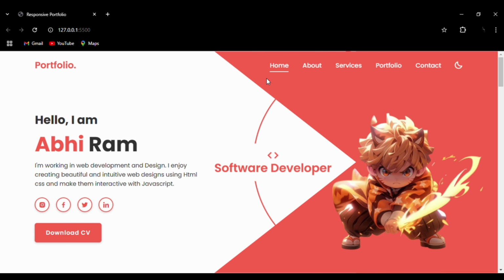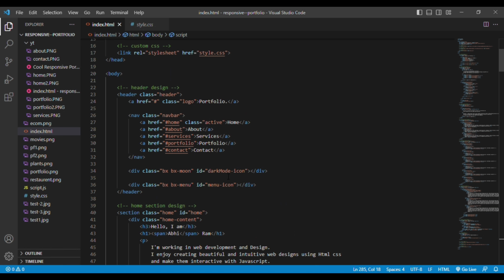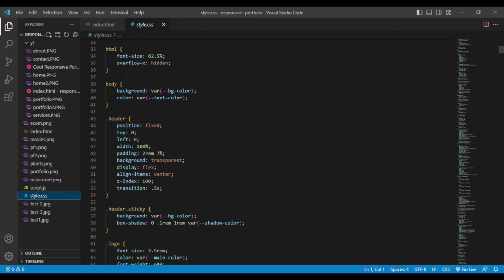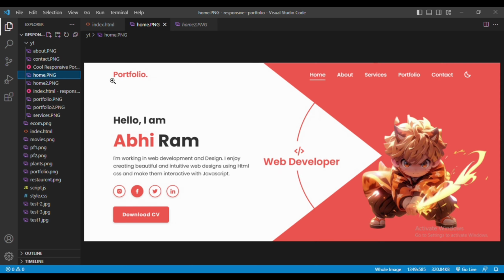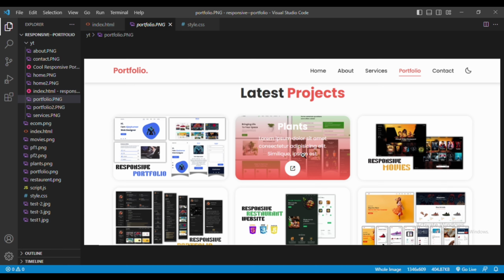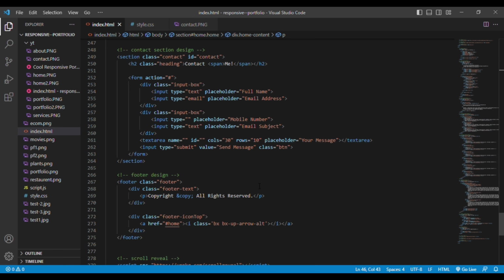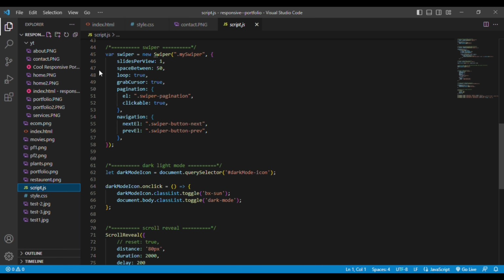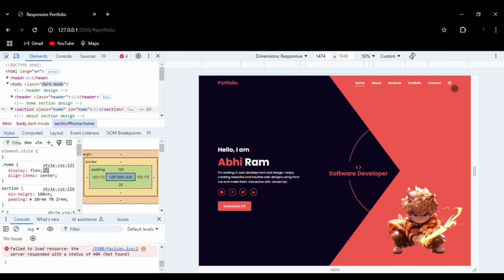How to Create a Responsive Portfolio website using html css Js Full Tutorial Beginners to Advanced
Timecodes:-
00:00:00 - Intro
00:06:33 - Head Section
00:07:23 - Header Section
00:09:22 - Home Section
00:11:14 - Professional 🤐
00:13:20 - About Section
00:14:17 - Services Section
00:18:07 - Header CSS
00:21:59 - Home CSS
00:24:47 - Professional CSS 🤐
00:27:54 - About CSS
00:28:57 - Services CSS
00:32:38 - Portfolio Html / CSS
00:37:28 - Testimonial Html / CSS
00:40:37 - Contact Html / CSS
00:42:54 - Footer Html / CSS
00:44:12 - Responsive Media
00:46:50 - JavaScript
00:53:54 - Outro